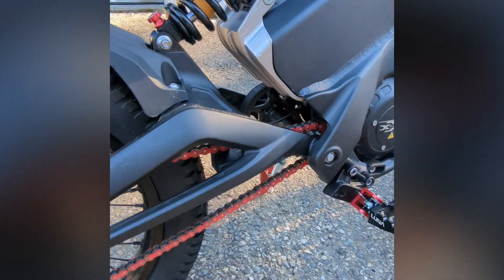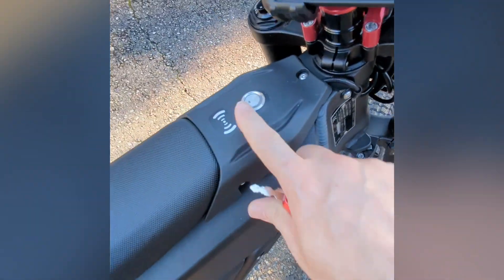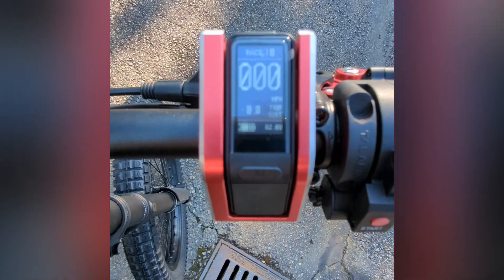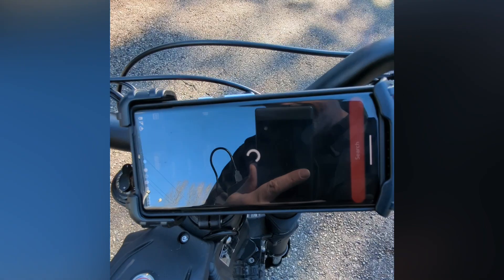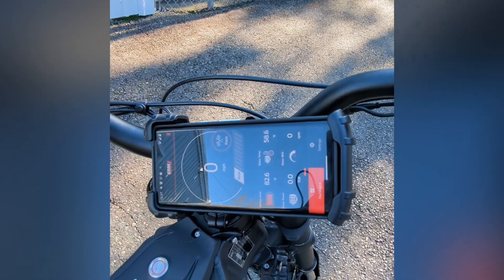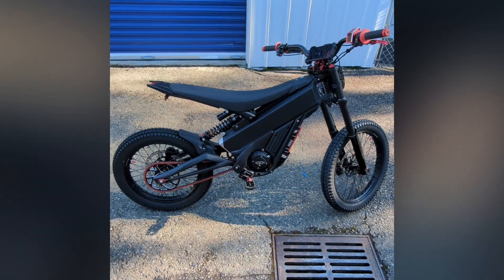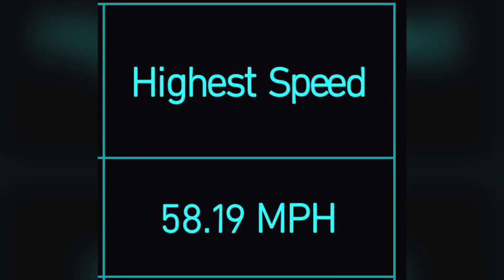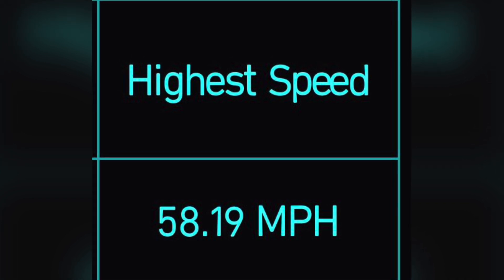First Ever 74 volt Talaria XXX / EBMX X9000 V2 / Ewatt 74v 44Ah battery 🍻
Bike info:
Talaria XXX.
Stock motor.
X9000 V2 controller.
Ewatt 74 volt battery and harness.
19” front rim with 2.75 241 tire.
17” rear rim with 3.00 241 tire.
52 tooth sprocket.

X9000 settings:
I'm running all stock/default settings for the MX3. I did not change a thing besides calibrating the motor, calibrating the throttle and selecting the proper battery voltage.

Only issues so far:
The speedometer is off and I know I have to plug in the proper gear ratio/tire size, I'm just not 100% sure on the right way to figure that out. (52 mph shown in the controller app and 58 mph shown on GPS)
When letting off the throttle, it seems as if it has some sort of region that kicks in for a second and it's quite strong. (I'm assuming this is a setting I need to play with)
When trying to maintain a certain speed/throttle position, the motor seems to be surging. (Assuming this is a setting I need to play with as well)

Overall it is a huge improvement in acceleration and torque that I'm quite happy with so far 💪🏻 Looking forward for the soon to be released official tune from EBMX for this specific setup. 😎